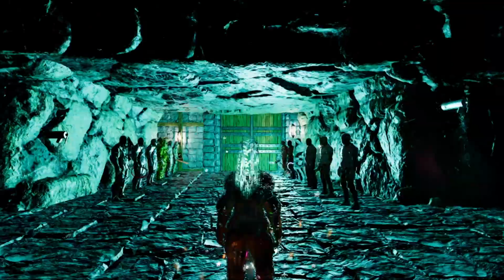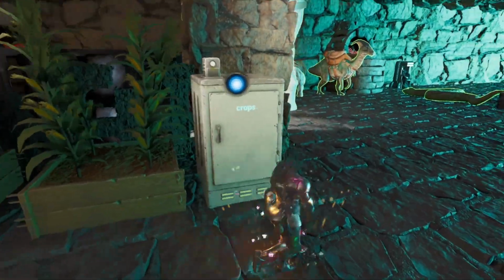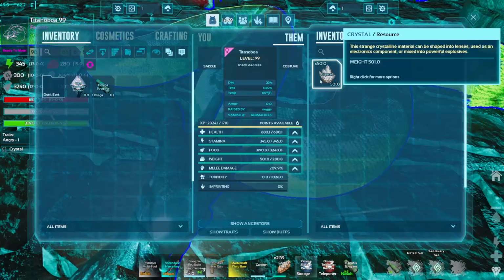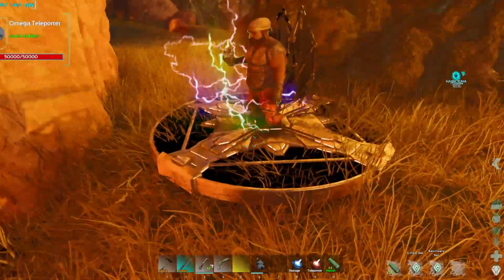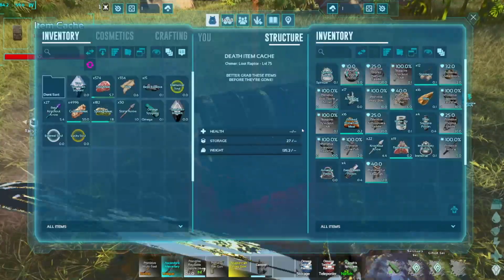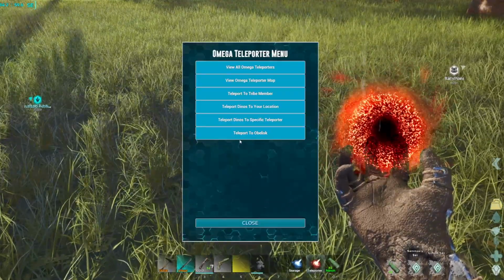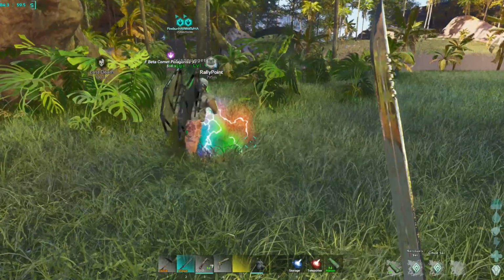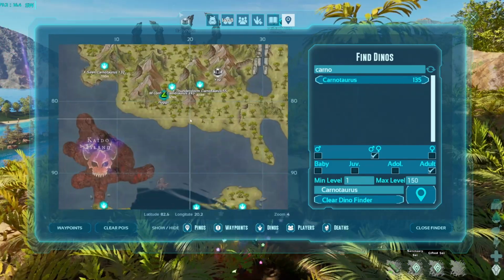Ark Survival Ascended [Omega Forglar] - Ep 5 - Taming a Pelegornis and a Carno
All New series playing the Omega overhaul mod on the Map Forglar! Join Me, Austin, and Nugg on adventures as we explore both this new world and the crazy creatures from the Omega Mod.
This series will play out a little differently as it will be videos as well as live streams.

Mod List:
   Der Dino Finder
   TG Stacking
   Marniimods Hairstyles
   Nanoh's Reusables
   Tek War Map
   Omega dino storage
   Forglar Premium
   Omega Teleporters
   Cybers Structures QoL
   Loot Graber
   Ark Omega Ascended